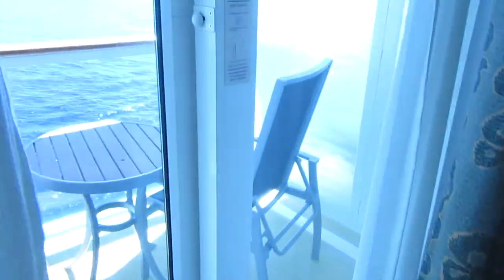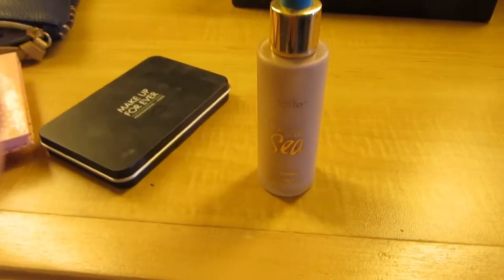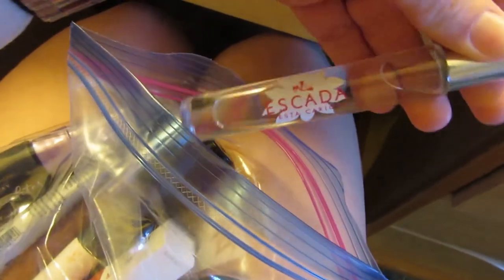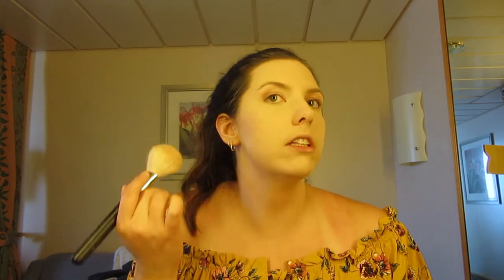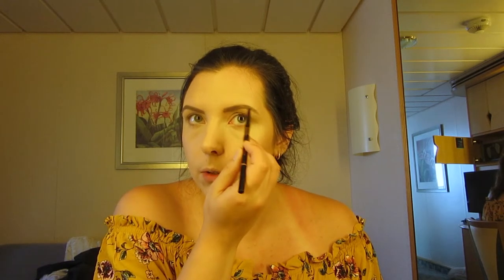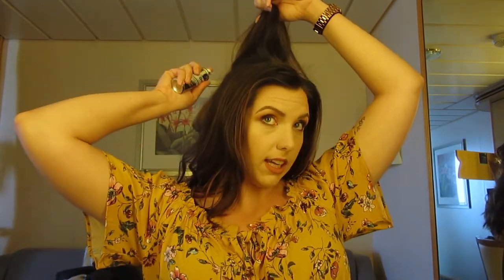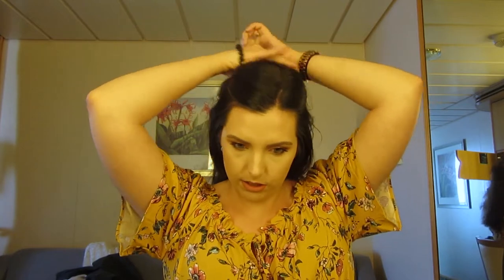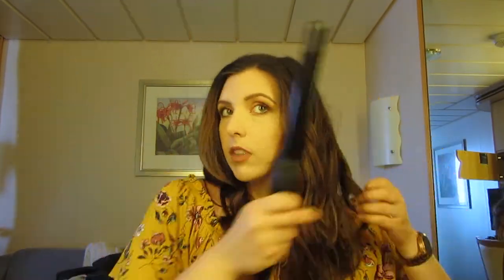GRWM on a CRUISE SHIP!